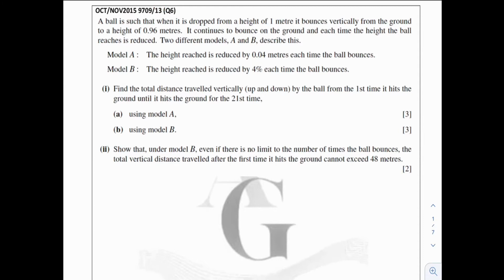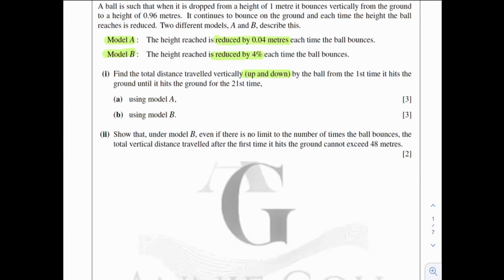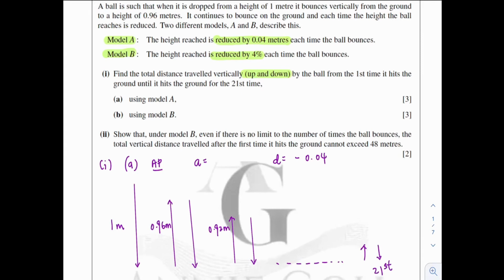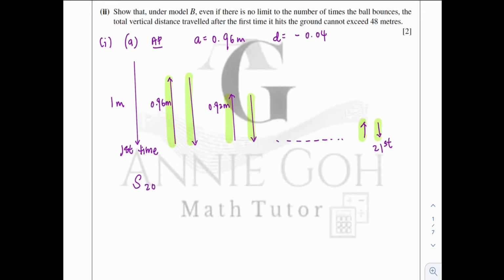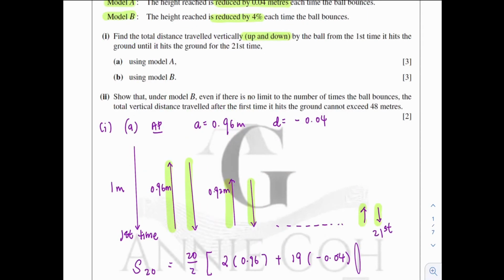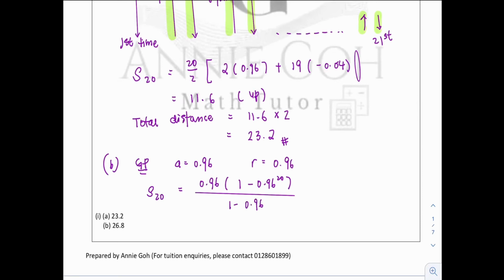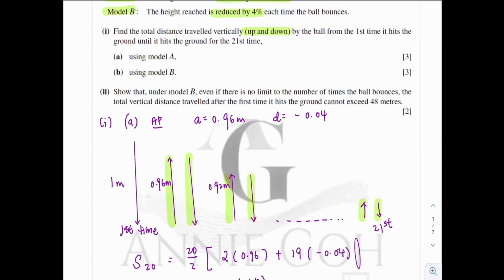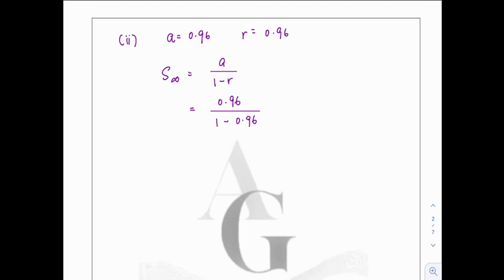[MATH] Pure Math 1 | Series | 2015/ON/13/Question 6